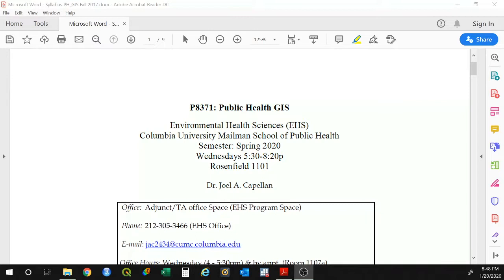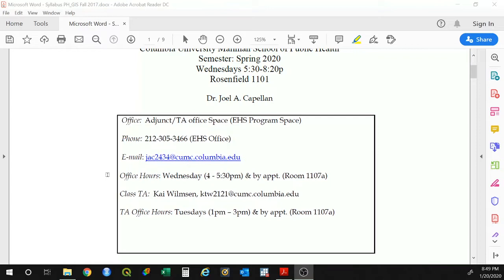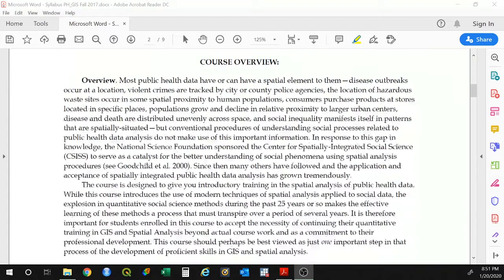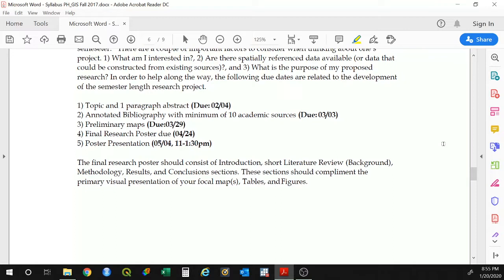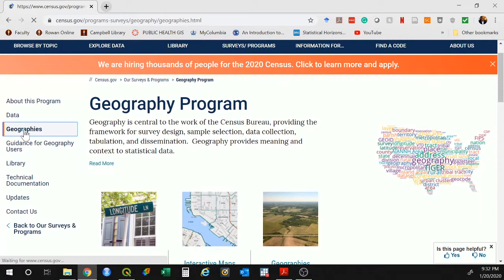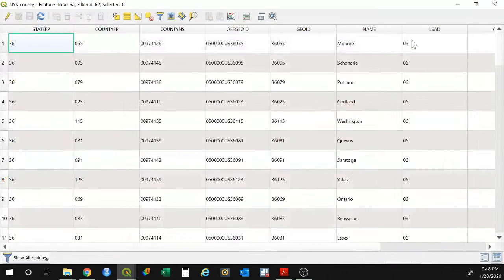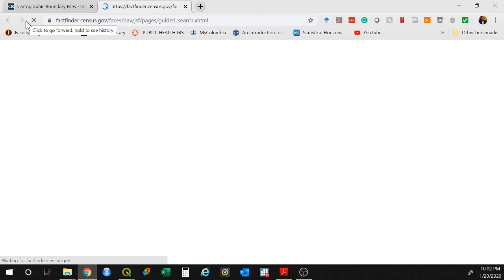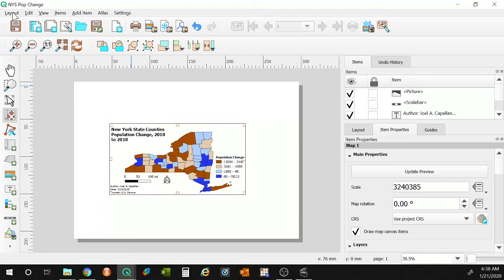Syllabus and Lab 1